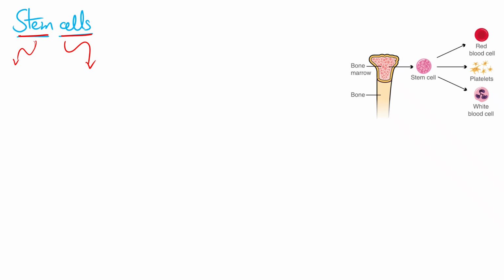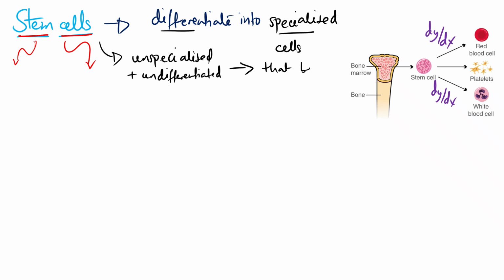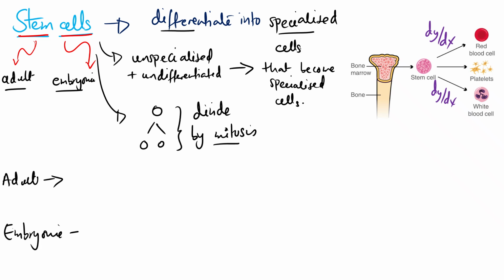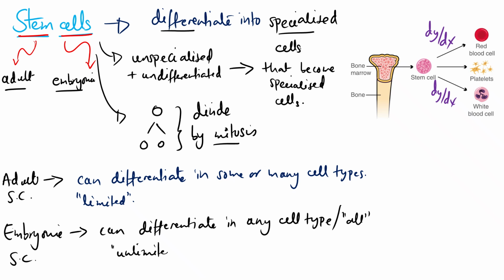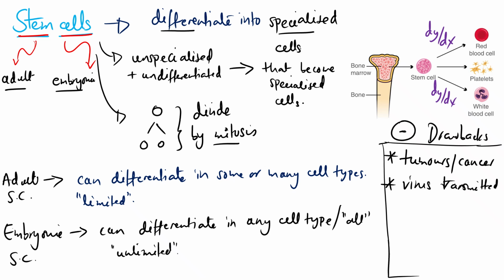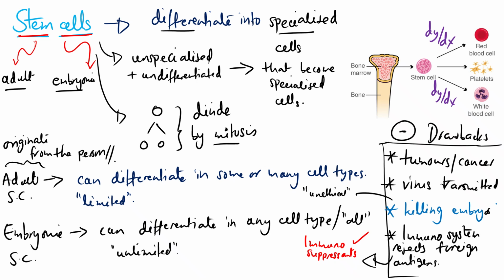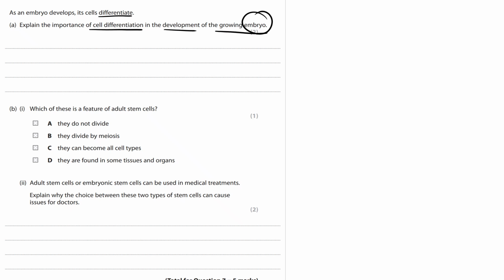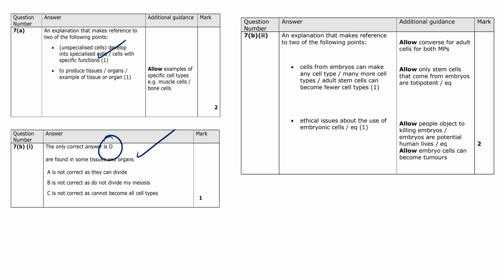Stem Cells + Exam Q | IGCSE Edexcel Biology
🔬 Stem Cells | IGCSE Biology Explained

In this video, we break down everything you need to know about stem cells for your IGCSE Biology exams. You’ll learn:
✅ What stem cells are
✅ The difference between embryonic and adult stem cells
✅ Ethical issues and exam-style points you need to remember

Perfect for IGCSE revision, homework help, or last-minute exam prep!